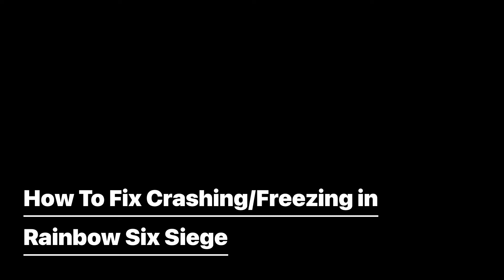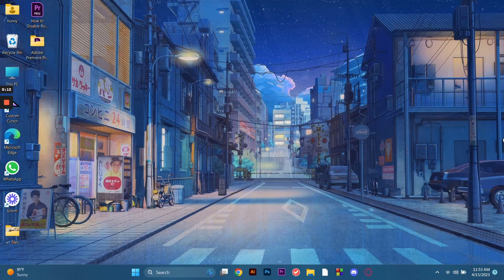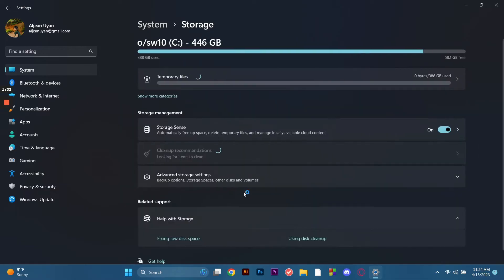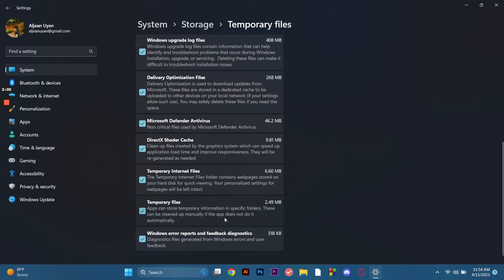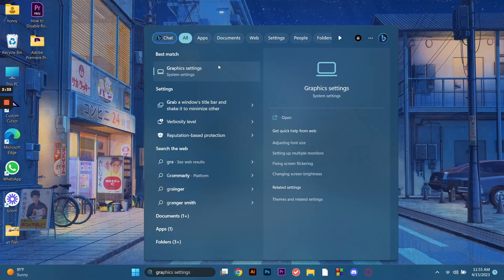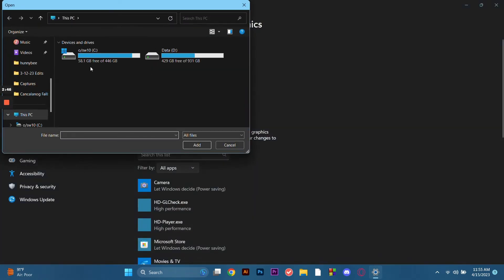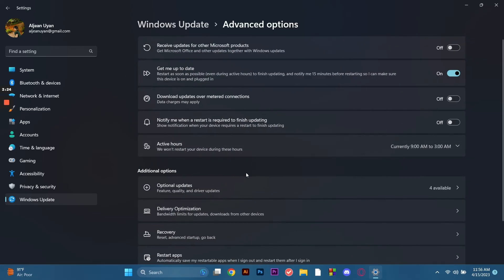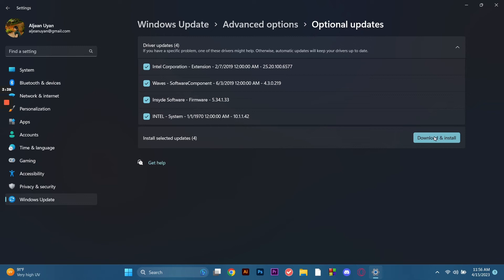How To Fix Crashing Freezing in Rainbow Six Siege (Quick Guide)